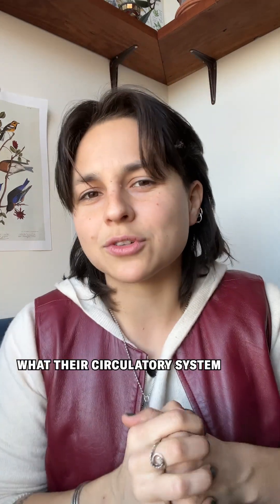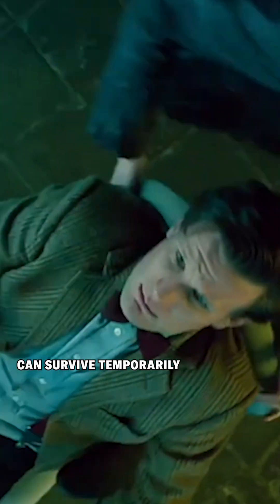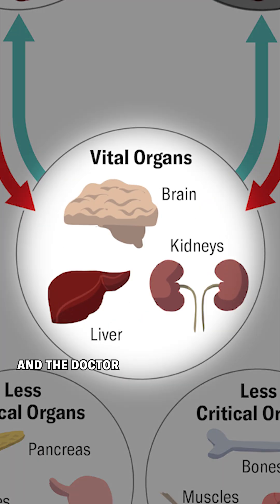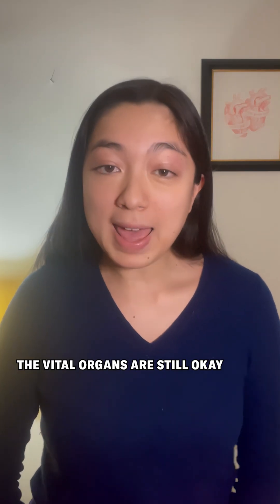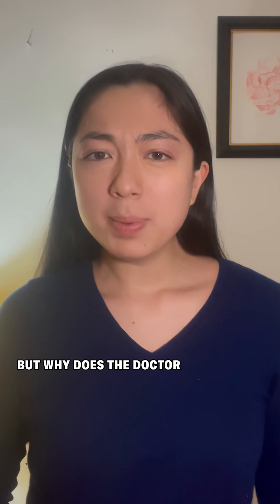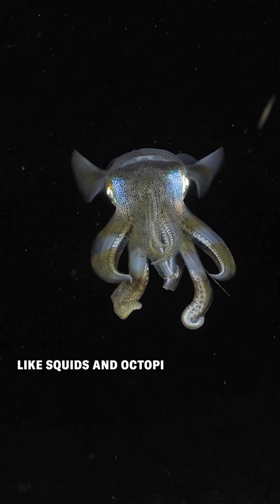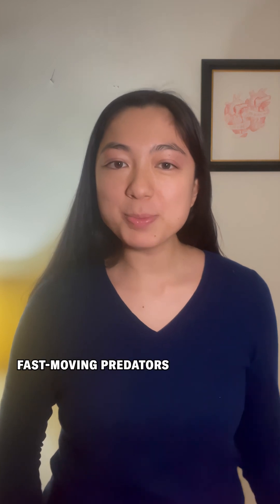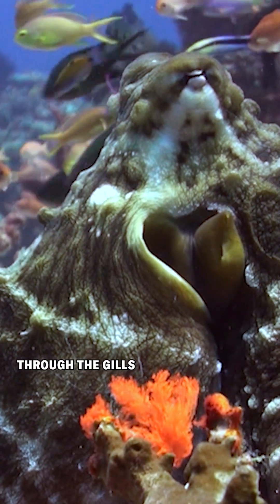How the Doctor’s two hearts might actually work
As fans of the Doctor Who know, time lords have two hearts. But how does their alien cardiovascular system work?

By combining her knowledge of human anatomy, Doctor Who, and cephalopod evolution, post-bacc researcher Amelia Marvit explains what the Doctor’s cardiac system could look like and why might time lords have two hearts in the first place.

🎤Amelia Marvit, Kelso Harper
🎞️Kylie Murphy
📸Getty Images, BBC Studios
🎶 Triple Scoop